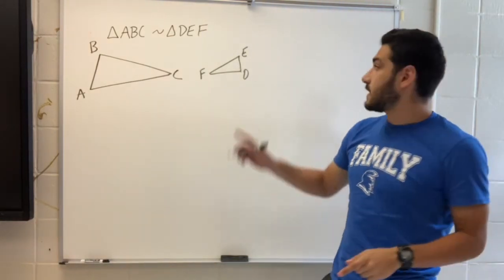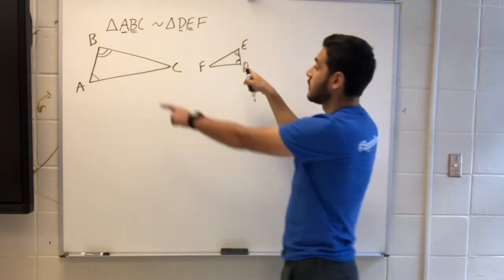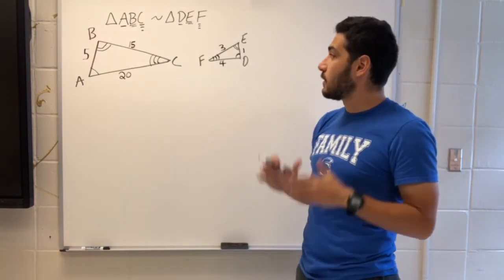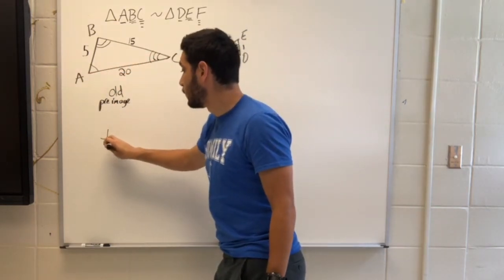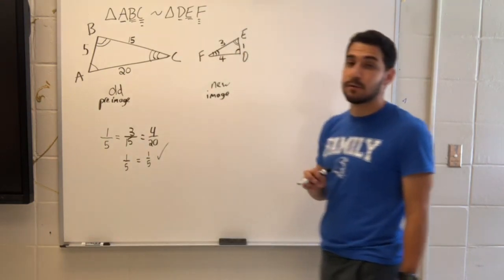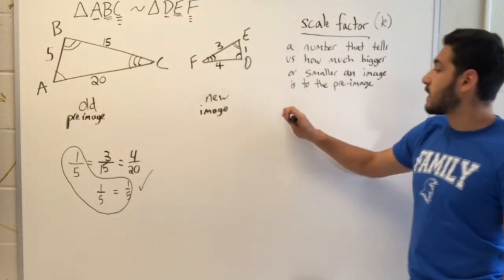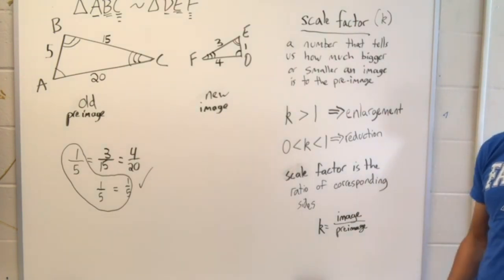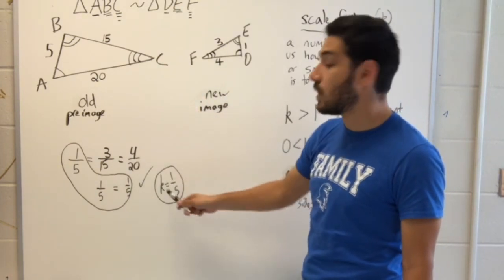Mr. Uranga Scale Factor